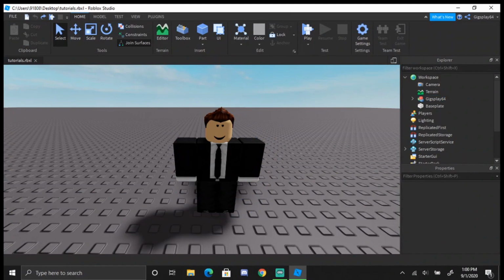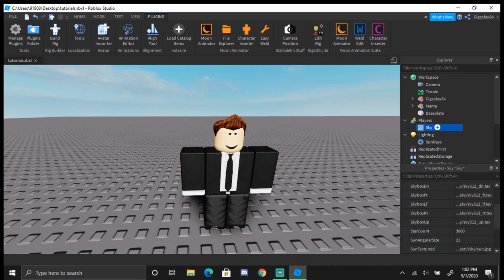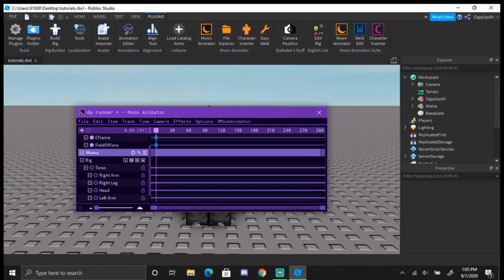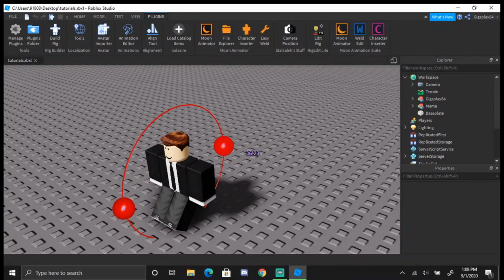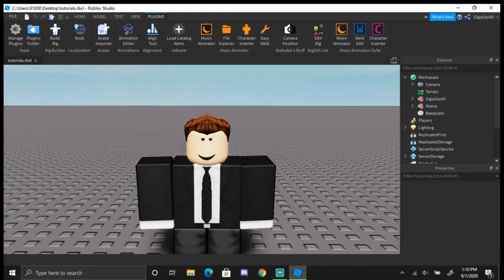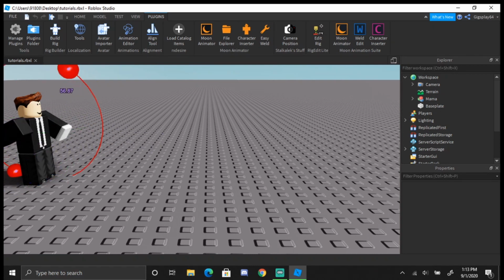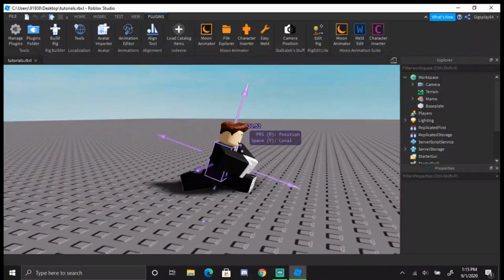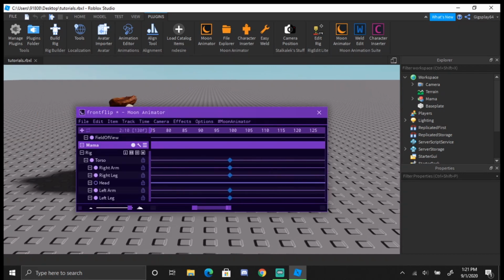BASIC ROBLOX ANIMATION TUTORIAL! [Moon Animator v28.5]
Credits:
Creator:Galacticsharky

hope you enjoyed the tutorial and learned something from it
New tutorials coming soon - Galacticsharky